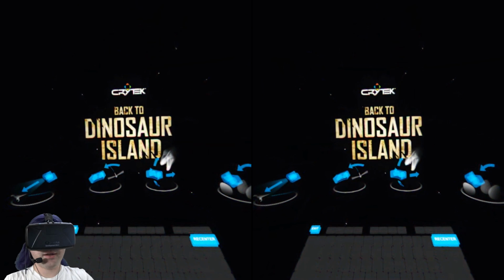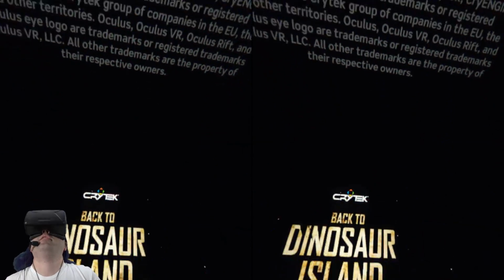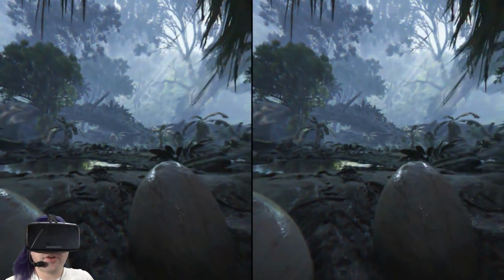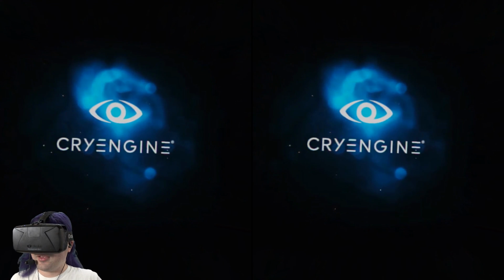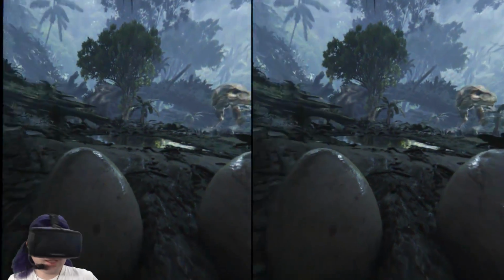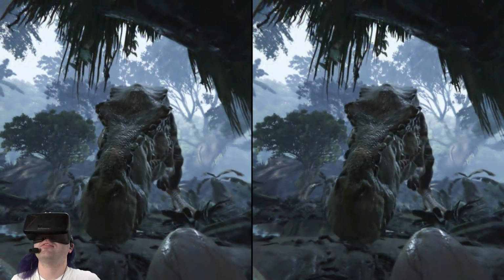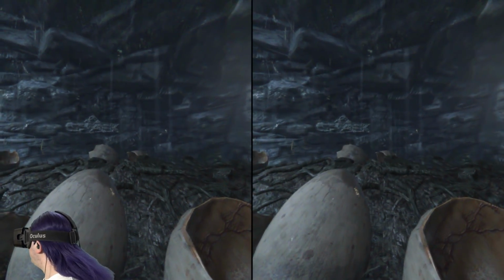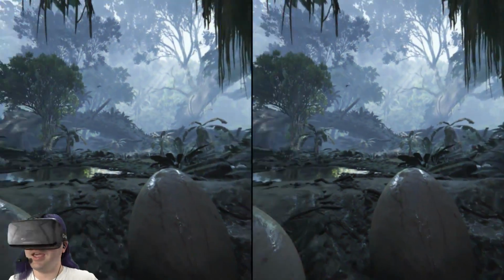Oculus Rift DK2 - Back to Dinosaur Island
Back to Dinosaur Island is Crytek's demo of their new VR integration in Cryengine, featuring some of the highest-fidelity AAA-quality graphics ever seen in VR. Also, dinosaurs. Get it for DK2 either on Oculus Share or Steam:

The demo runs smoothly at 75 FPS on a GTX 980 and has limited gaze-based interactivity.

Learn more about X-Isle: Dinosaur Island, the 2001 Crytek tech demo that started Cryengine and inspired this demo: